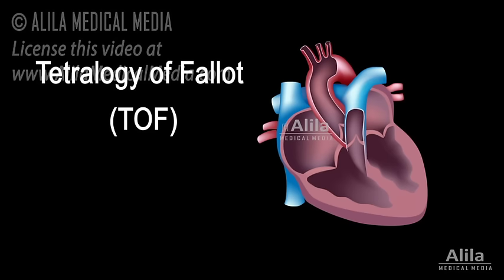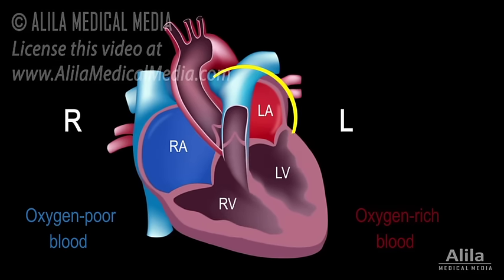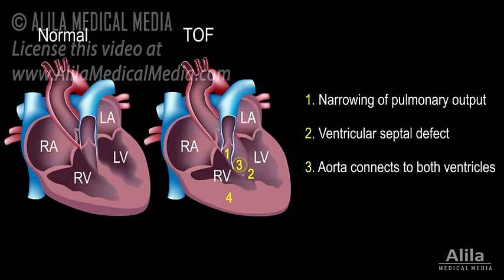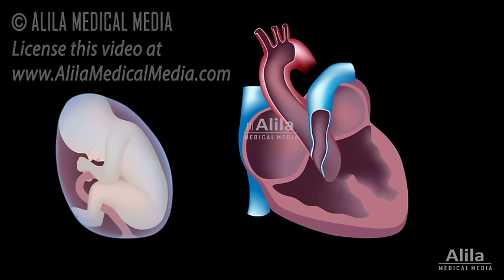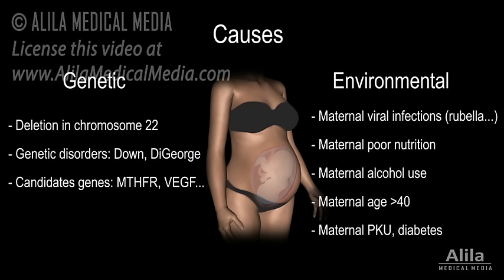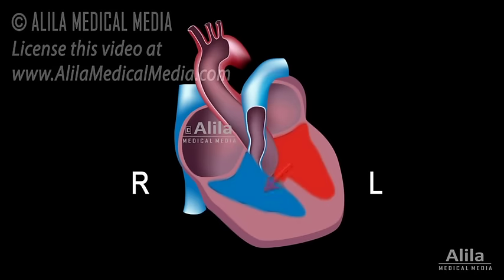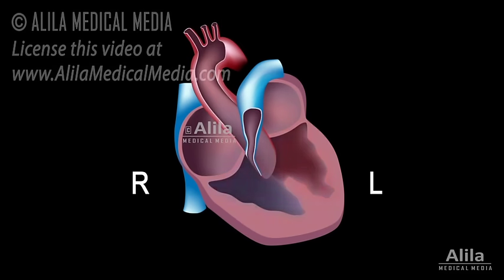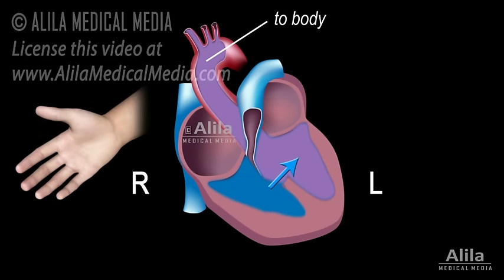Congenital Heart Disease: Tetralogy of Fallot, Animation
(USMLE topics, cardiology) Tetralogy of Fallot: Pathology, Etiology, Symptoms, Diagnosis and Treatment.

Tetralogy of Fallot, or TOF, is a CONGENITAL heart disease, classically known as a combination of FOUR defects that disrupt the normal blood flow in the heart.
In normal circulation, oxygen-poor blood from the body returns to the right side of the heart where it is pumped into the pulmonary artery and to the lungs. After being oxygenated, oxygen-RICH blood from the lungs returns to the left side of the heart to be pumped into the aorta and out to the body.
Infants born with TOF are presented with 4 major structural defects:
- NARROWING of the PULMONARY output
- Ventricular septal defect: an OPENING in the interventricular septum
- Displacement of the aorta: it now connects to both ventricles
and
- Hypertrophy of the right ventricle
The 4 defects, however, are likely the result of a SINGLE incident during embryonic development – the MAL-alignment of the upper part of the ventricular septum, known as the conal septum, with the rest of it. As the conal septum moves rightward and anteriorly, it creates an opening in the septum; blocks the right ventricular outflow tract; and pulls the aorta over the ventricular septum. Finally, because the output to the lungs is obstructed, the right ventricle develops thicker muscle to push harder, resulting in right ventricular hypertrophy.
The cause of TOF remains largely unknown but several genetic disorders and prenatal factors are thought to be associated with increased risks of this condition.
Connected ventricles in TOF allow blood to flow from one side to the other. The DIRECTION of this flow, however, depends on the DEGREE of pulmonary tract   obstruction. When the obstruction is minimal, the flow is LEFT-to-RIGHT, because the LEFT ventricular pressure is usually HIGHER. While some of the already oxygenated blood leaks back to the lungs, most of it goes the usual route to the aorta, and the baby appears “pink” as normal. However, in the long-term, if too much blood flows to the lungs, patients may develop congestive heart failure.
On the other hand, when pulmonary stenosis is severe, blood in the right ventricle has to escape through the septal defect during ventricular contraction, and a RIGHT-to-LEFT shunt results. The MIXED blood, which is LOW in oxygen, is then pumped into the aorta and to the body, causing oxygen deprivation in body's tissues, or hypoxia. This may result in a BLUISH skin color, known as CYANOSIS. The greater the pulmonary obstruction, the more deoxygenated blood enters the systemic circulation, the more severe the symptoms.
Children with TOF may develop acute episodes of hypoxia, known as "tet spells", during activities that demand more oxygen. These episodes are characterized by: shortness of breath, increased cyanosis, loss of consciousness, and may result in hypoxic brain injury and death. Tet spell is a medical emergency but simple procedures such as squatting and the knee chest position, which increase systemic vascular resistance and therefore decrease right-to-left shunting, can help to temporarily relieve symptoms.
Diagnosis is by echocardiography and can be done prenatally. Treatment is usually by repair surgery within the first year of life. The surgery involves enlargement of the pulmonary tract and closure of the septal defect.